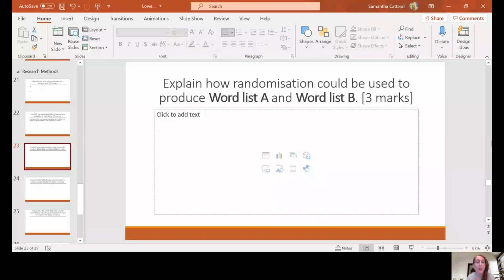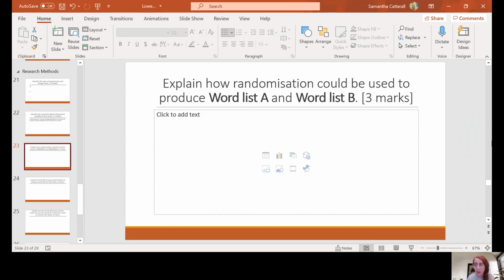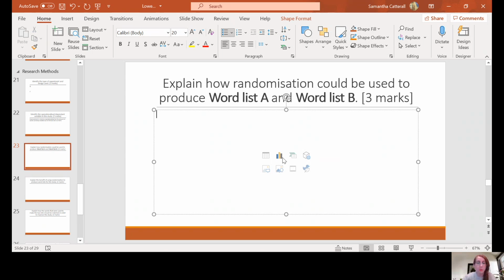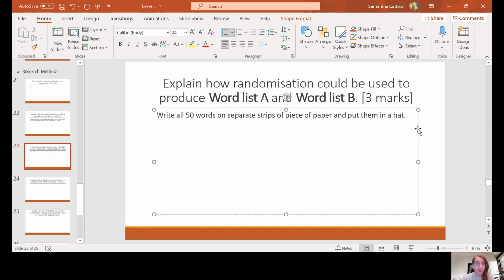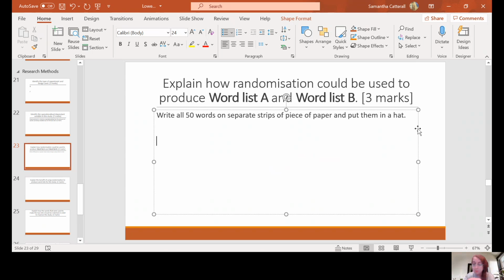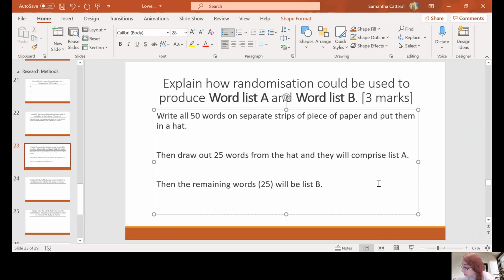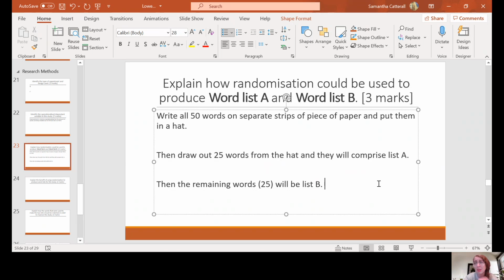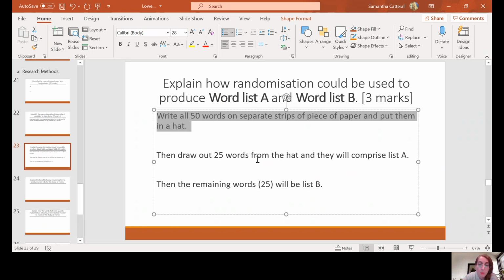AQA A-level Psychology Research Methods 15 d How randomise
Explain how randomisation could be used to produce Word list A and Word list B. [3 marks]